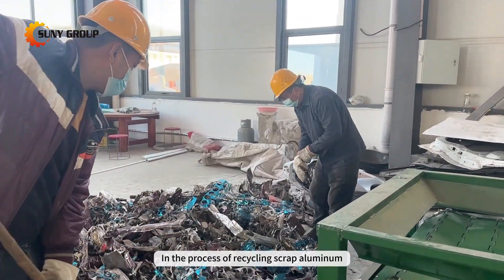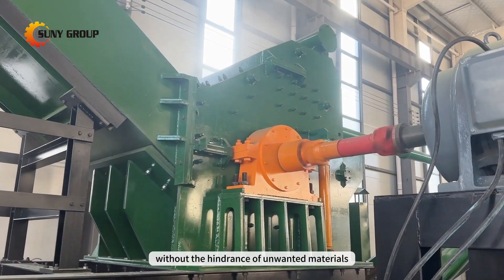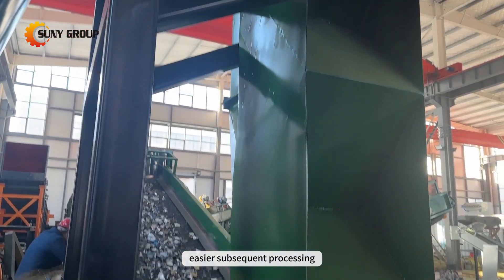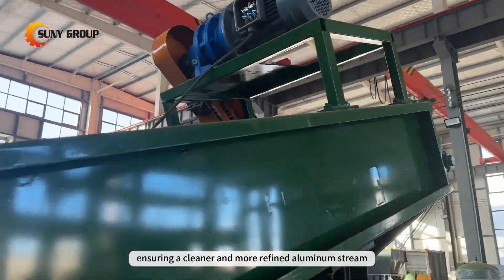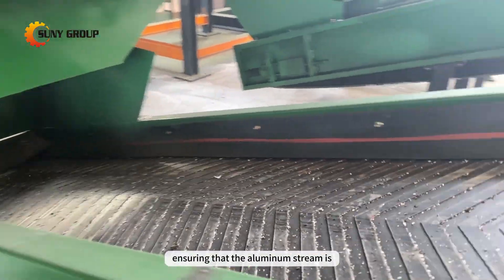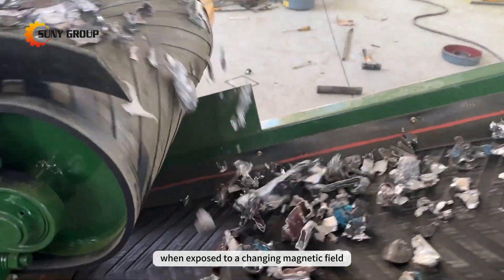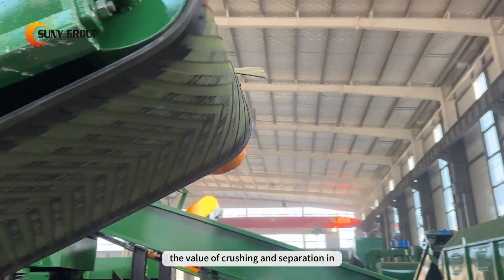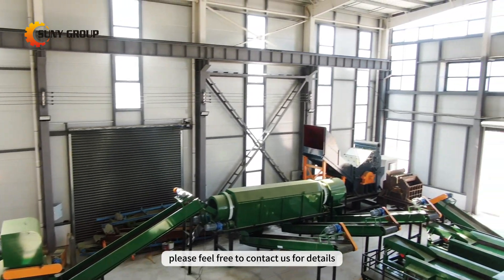Aluminum Scrap Crushing and Sorting Line | Scrap Metal Recycling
In the process of recycling scrap aluminum, crushing and separation play a pivotal role, offering significant value and importance to the overall recycling process. Scrap aluminum often contains impurities like plastics and iron. By breaking down the material and separating it, you can obtain clean aluminum, ready for further processing, without the hindrance of unwanted materials.

The value of crushing and separation in scrap aluminum recycling lies in the production of high-purity aluminum, efficient resource utilization, and the creation of quality end products. The methods for handling impurities like plastics and iron are tailored to maximize the efficiency of the recycling process.